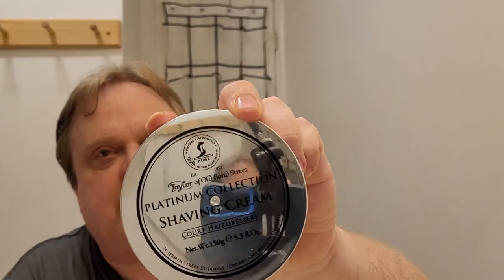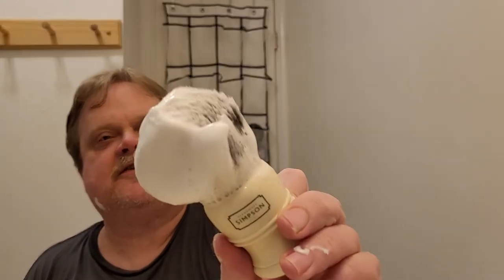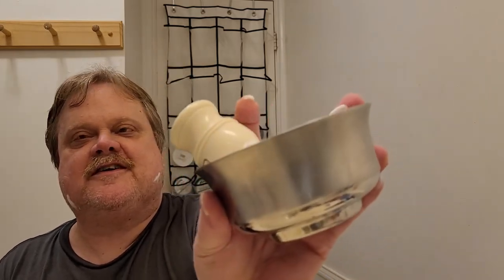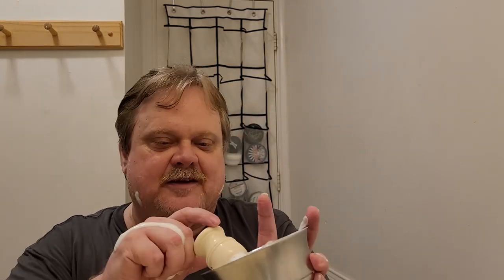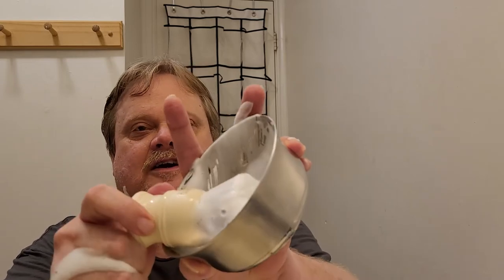Taylor of Old Bond Street Platinum. good stuff if you can find it!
here's the original video I posted where I reviewed the kit that this came in. the leak is still good although it'll take you to a different place but it was bib and Tucker where I got this

I forgot to put this in yesterday but here is the link between the comparison between Sharp dressed Man and green Irish Tweed